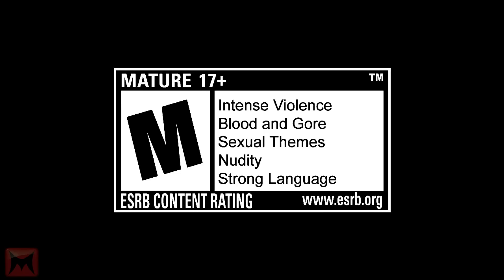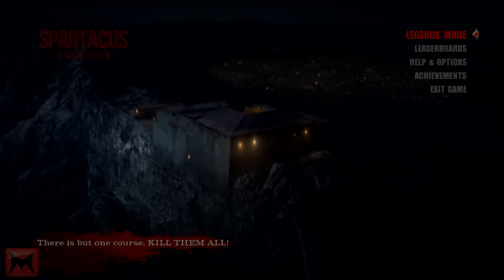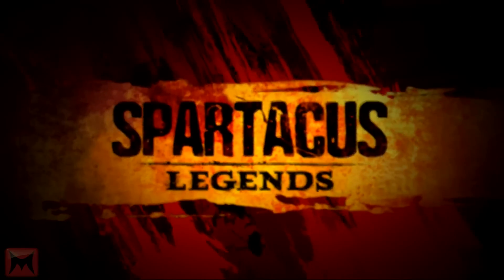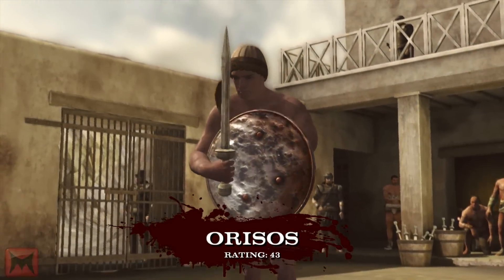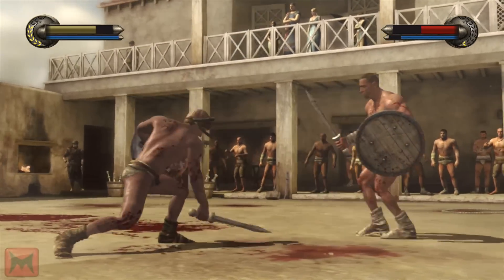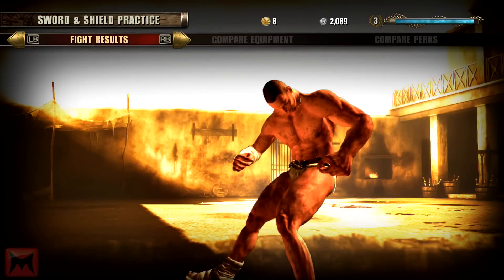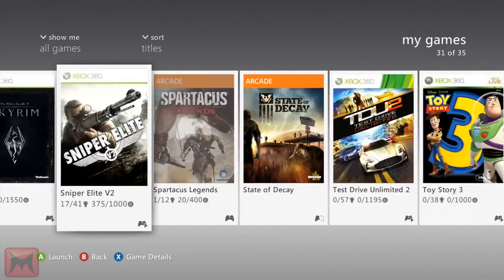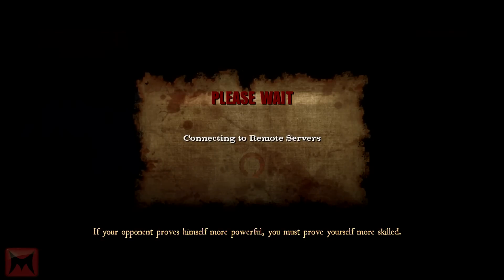Spartacus legends Gold Coin Glitch EASY XBOX 360 PS3 )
MY NEW GAMING CHANNEL/ HOW TO CHANNEL